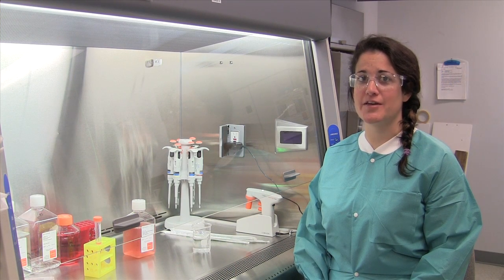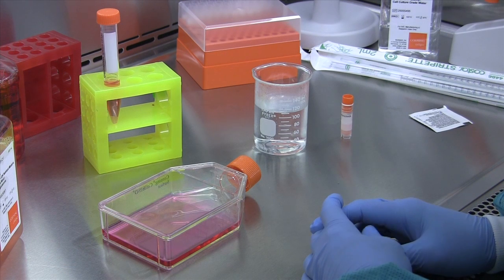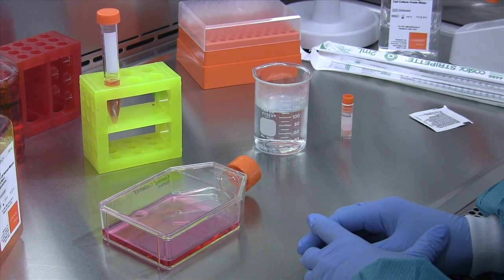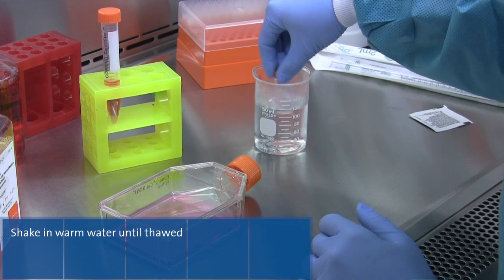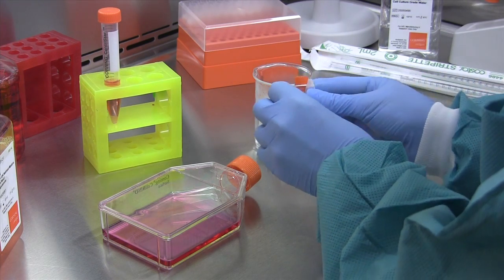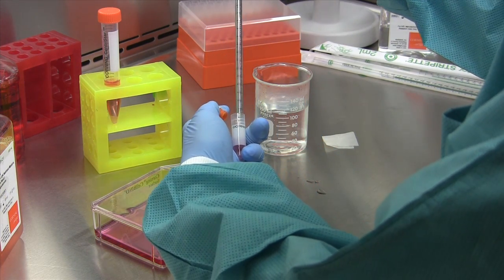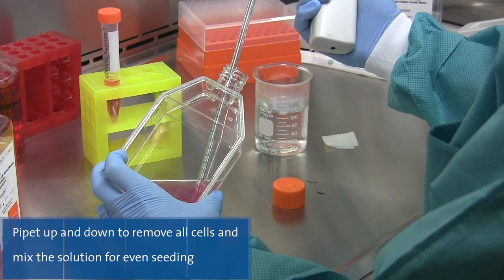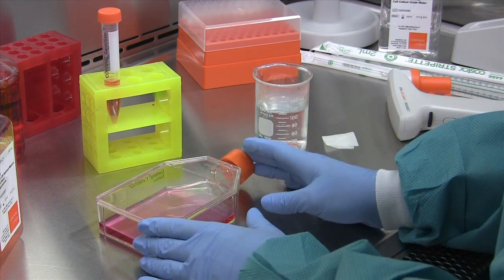Seeding Cells from a Cryogenic State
Learn the best practices for seeding your cells from a cryogenic state. Thawing out cells for cryopreservation can be a process that is often times overlooked and rushed. However, during this critical step your cells need a little extra TLC. Watch and learn the best practices for seeding your cells from a cryogenic state.